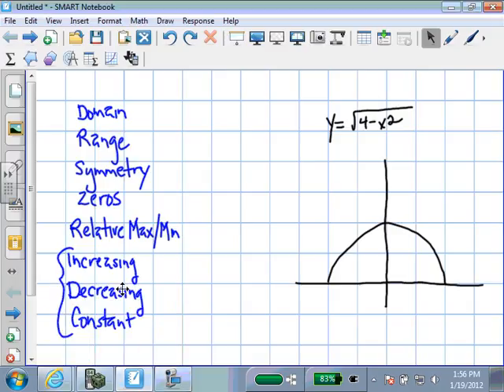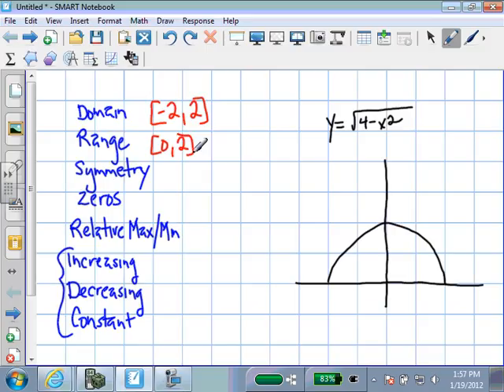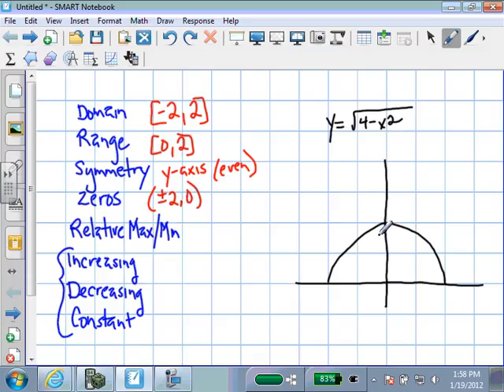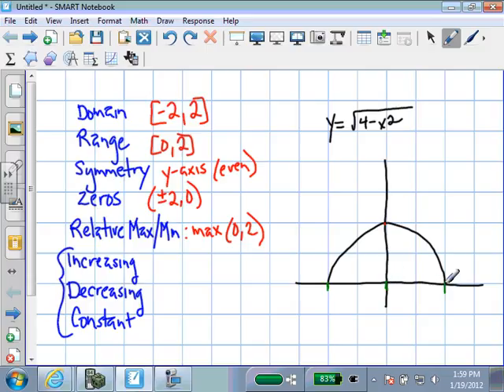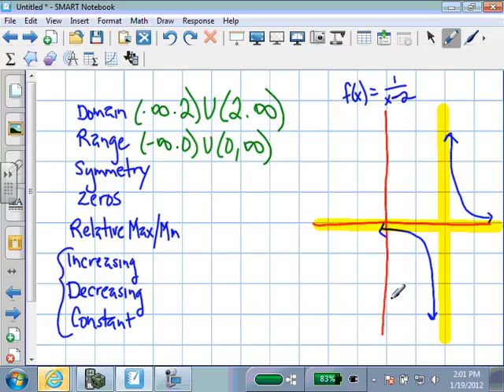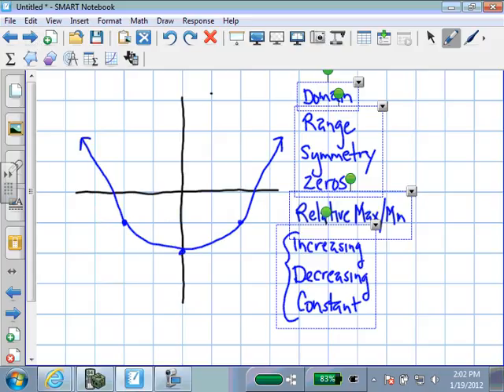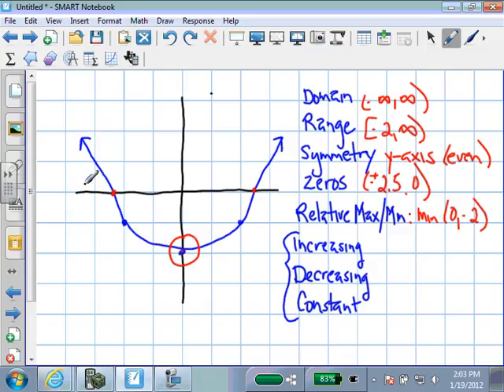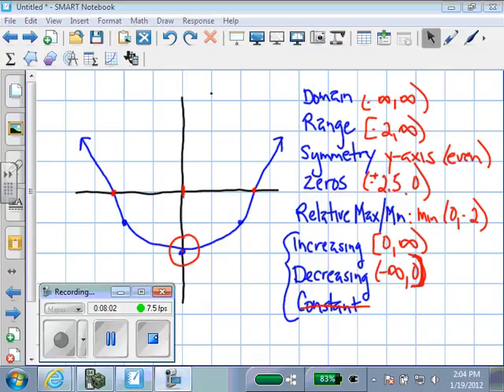1-4 Analyzing Functions